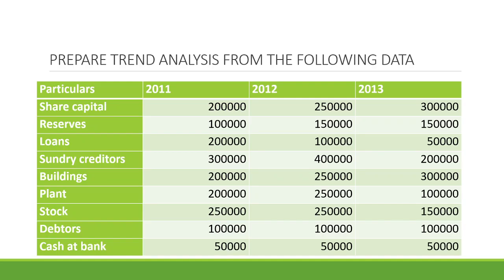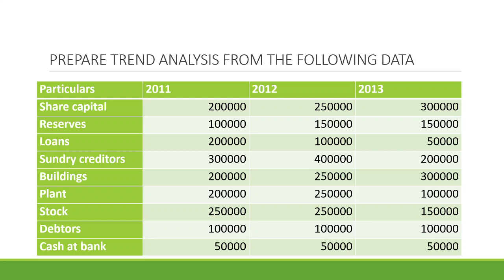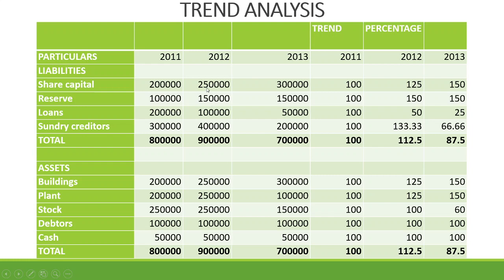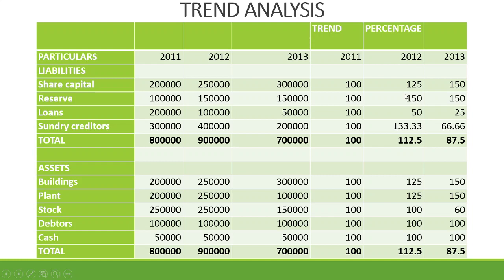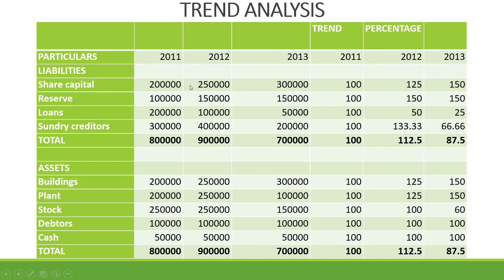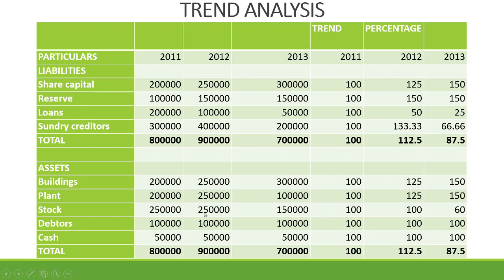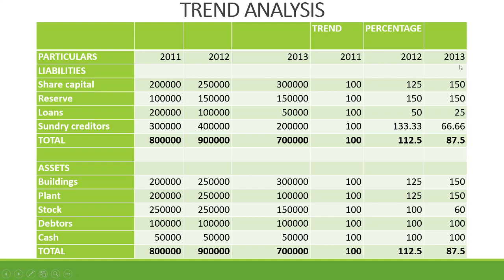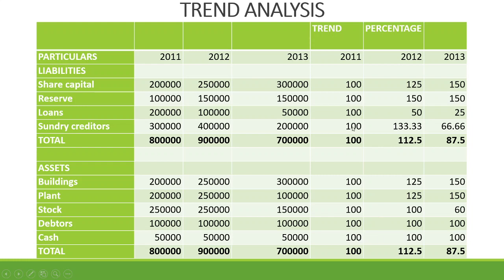Trend Analysis 2 FM Session 19 Financial Statements Analysis